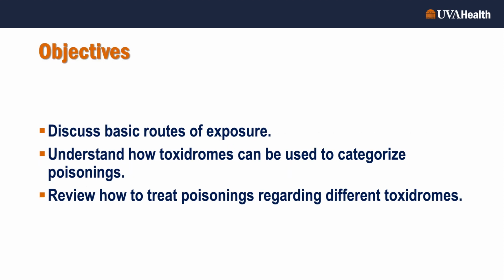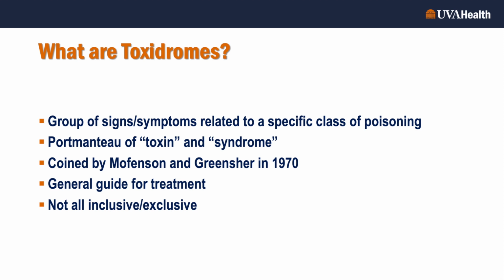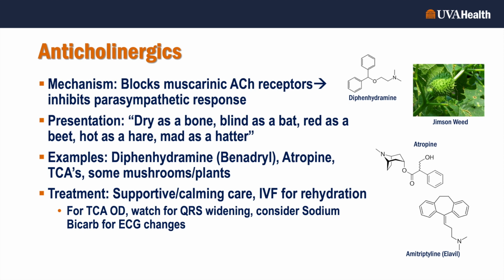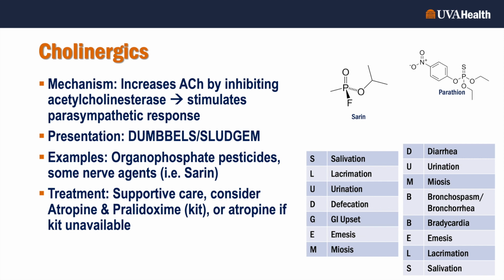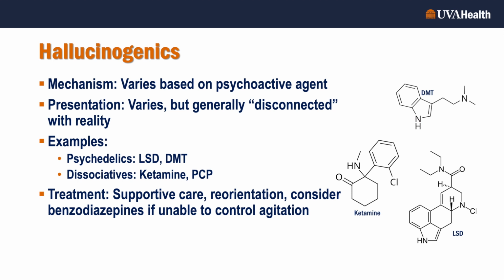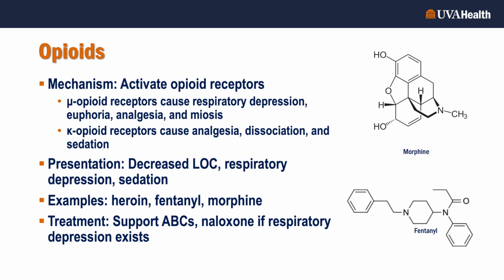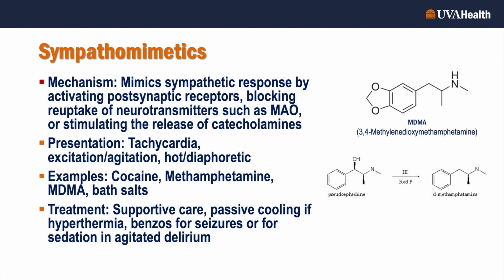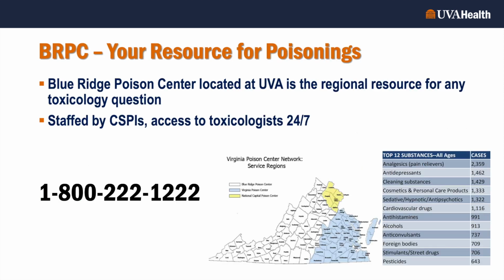Toxidromes for EMS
Lucian Mirra, M.Ed., NRP from UVA LSLC, in partner with the Blue Ridge Poison Center present "Toxidromes for EMS" - a virtual lecture reviewing major poisoning toxidromes, including their presentations, and treatment.